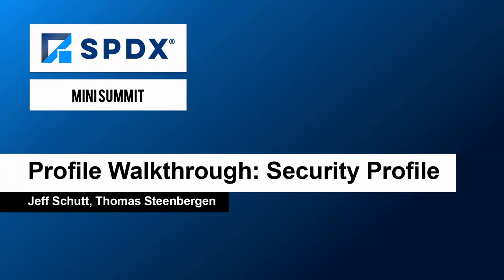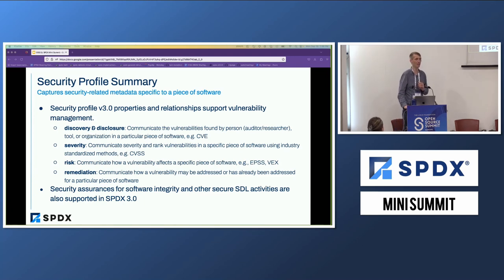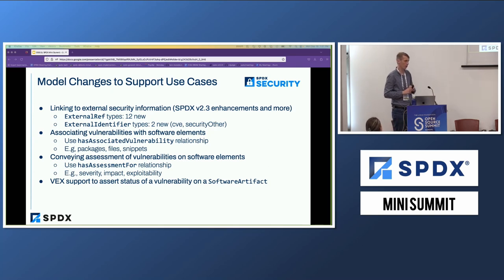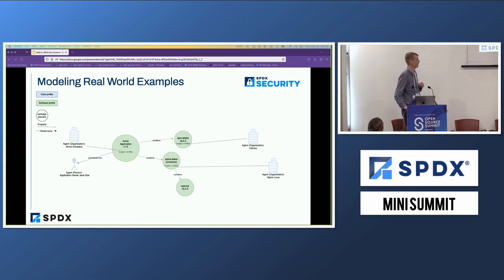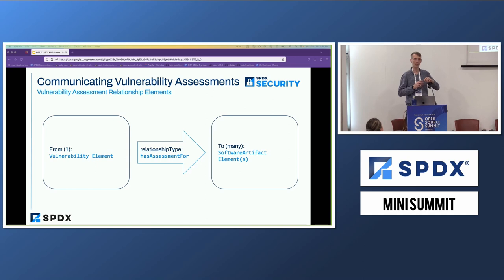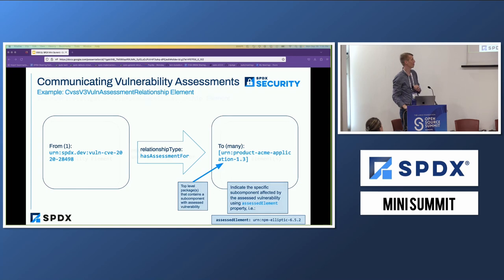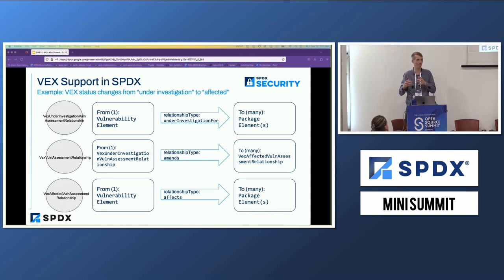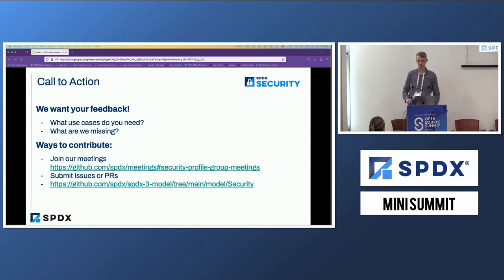Security Profile – Jeff Schutt, Thomas Steenbergen